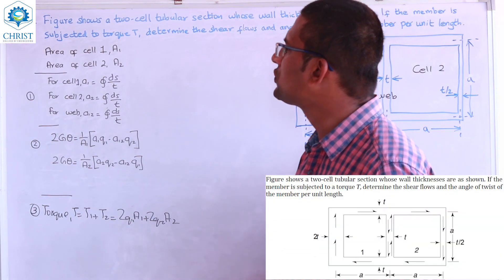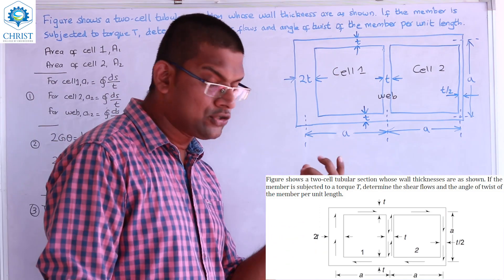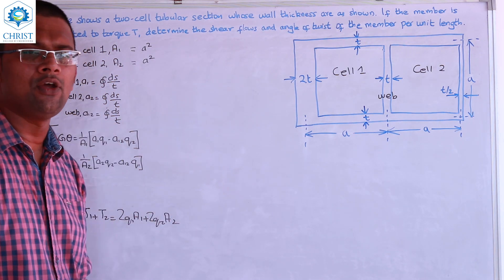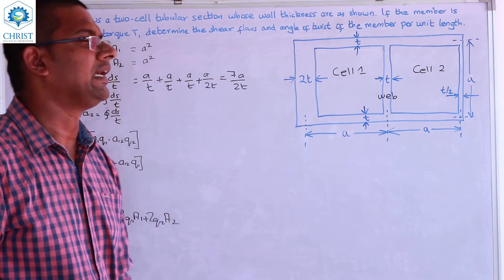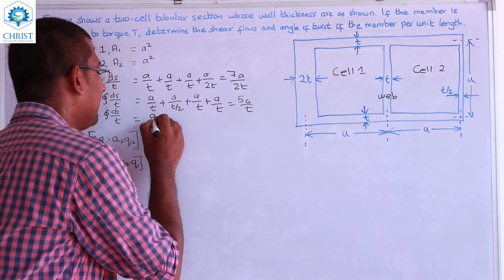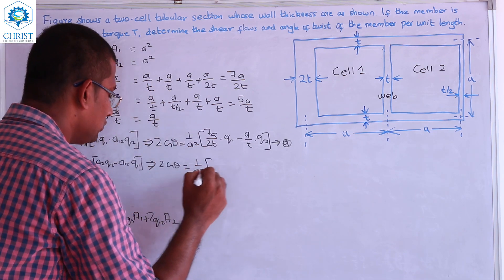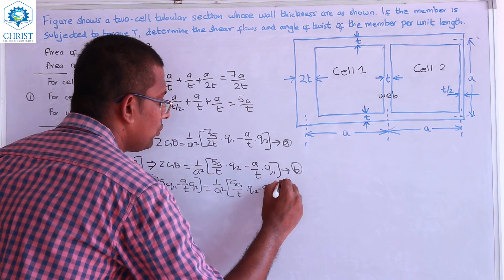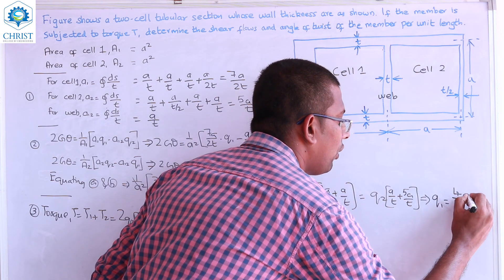Worked out problem on torsion of multiple celled thin walled section - 1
This video discusses a problem on thin walled, double celled, tubular section having rectangular cross-section subjected to torque. We are obtaining the values shear flow and angle of twist per unit length.